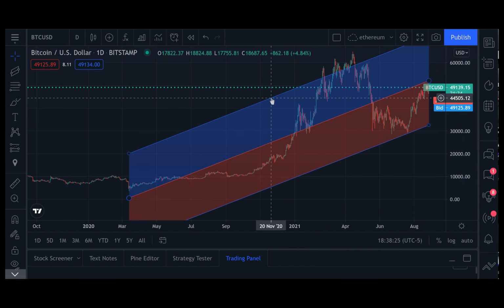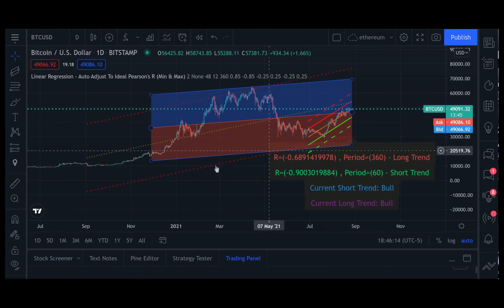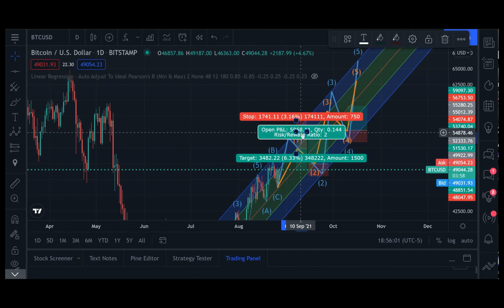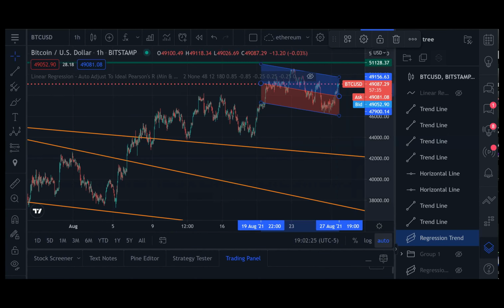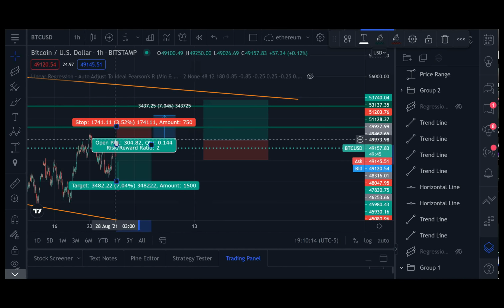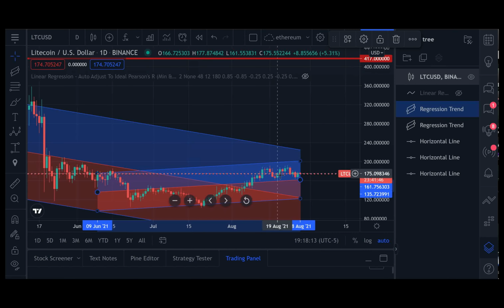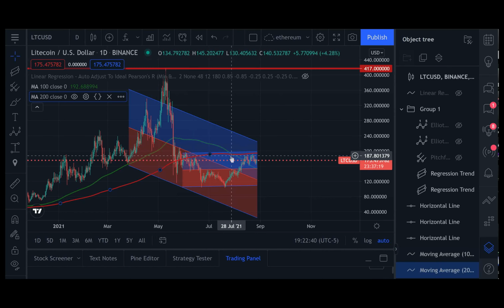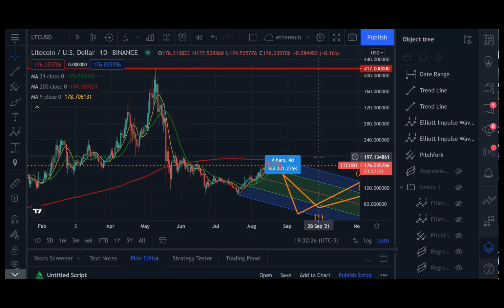Live Educational - Regression Trend and Pitchforks - Summary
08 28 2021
During a chat in our telegram channel, we decided to go live to give a brief explanation of how regression trend and pitchfork can be used as a helpful tool to identify a trend and its boundaries.